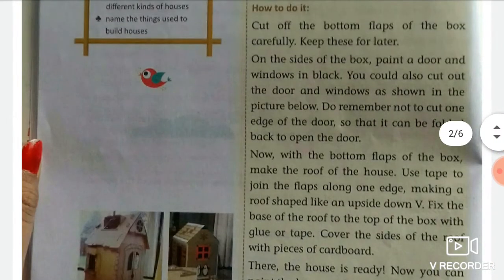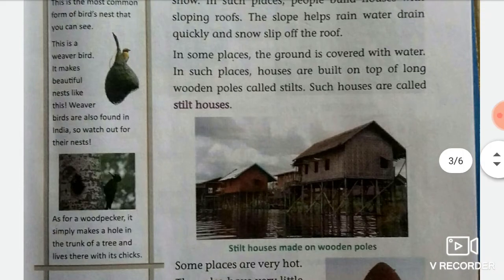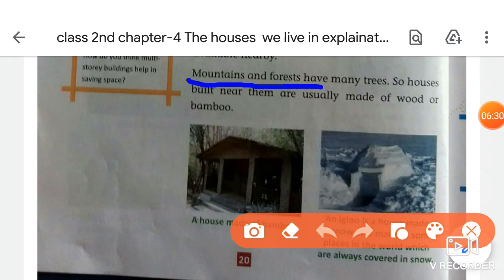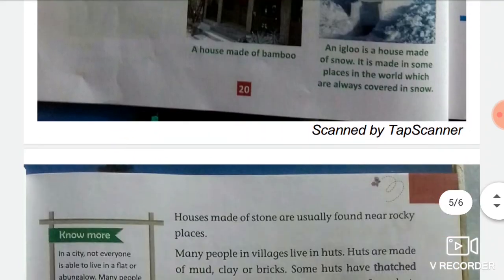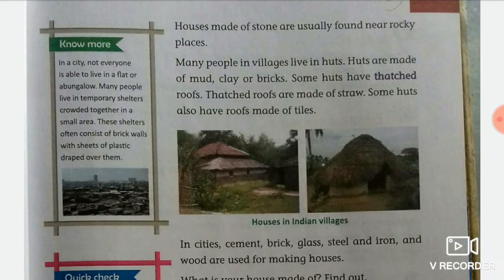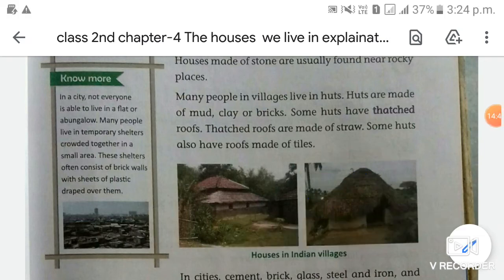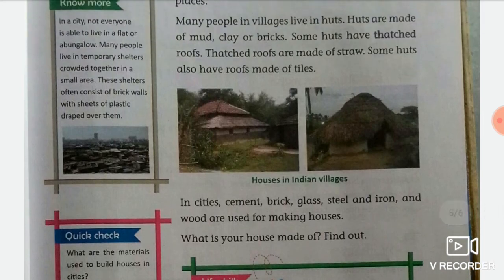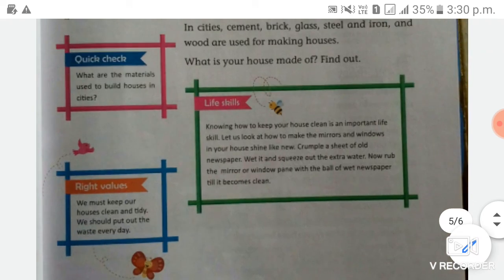Class-2nd The houses we live in explaination(part-4)